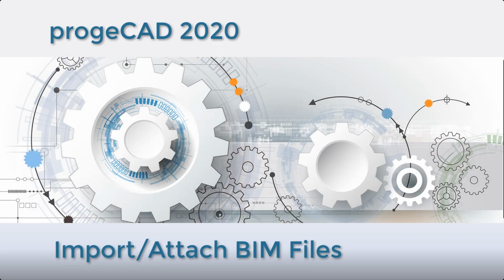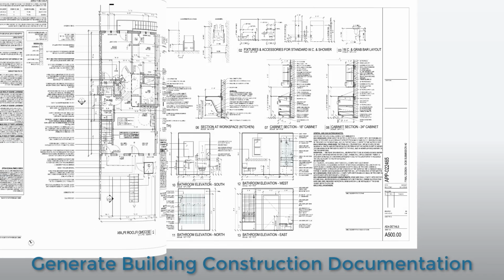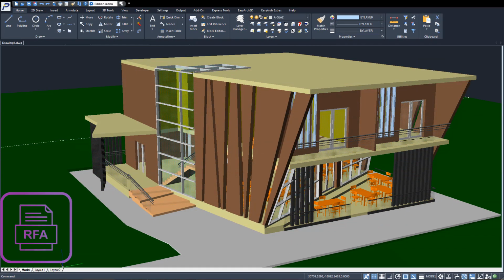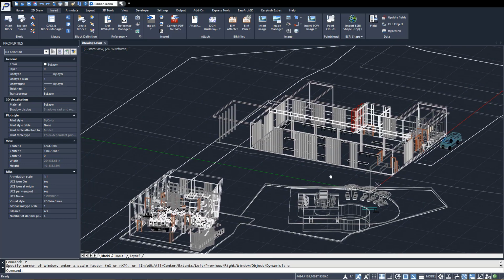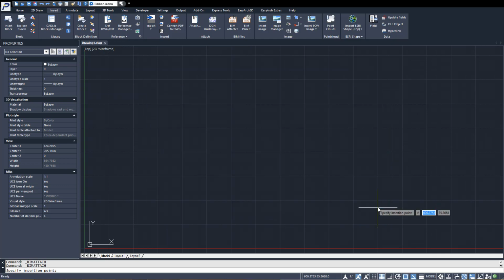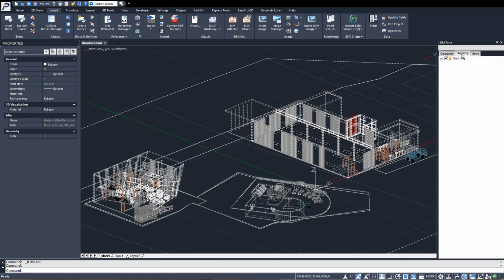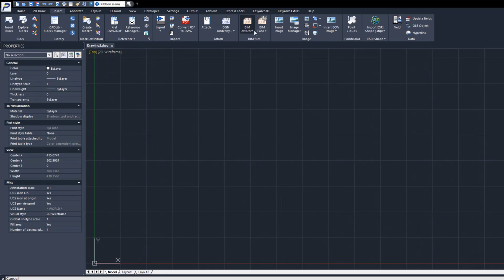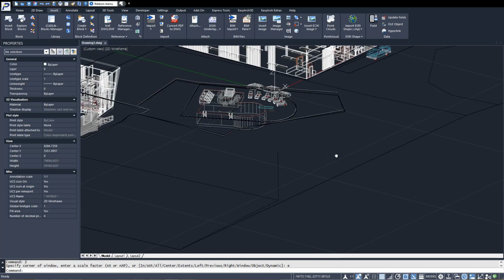progeCAD Tutorial: Attach/Import BIM files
progeCAD allows to import or to attach BIM files. You can attach or import RVT, RFA, and IFC File Format.
Download progeCAD 2026 and try all the new features. After a FREE 30-day trial, you can buy a Perpetual and Affordable License with no annual fee.